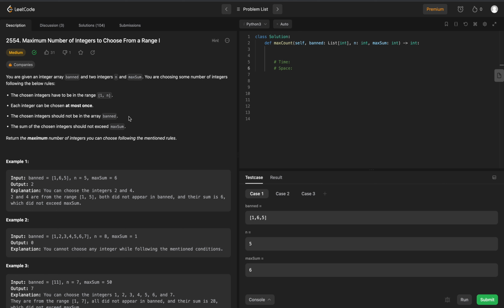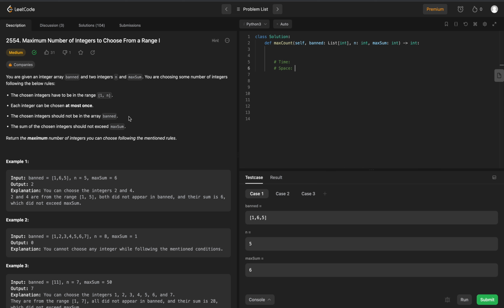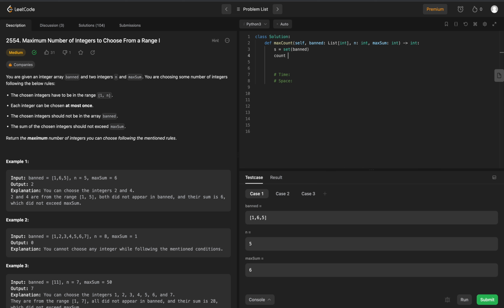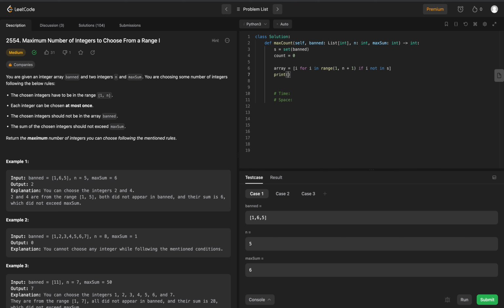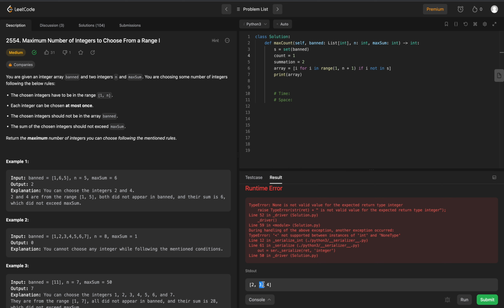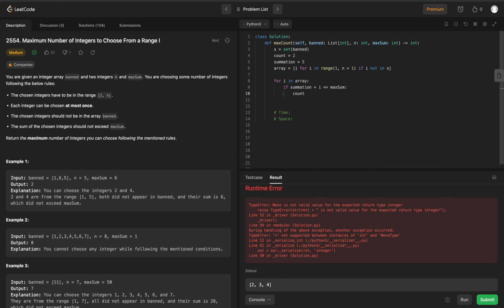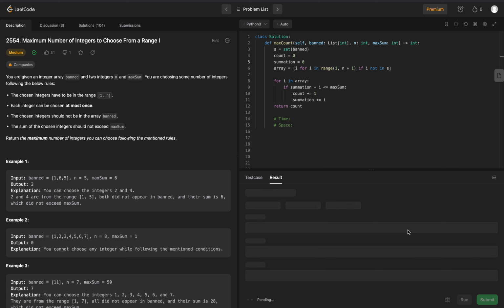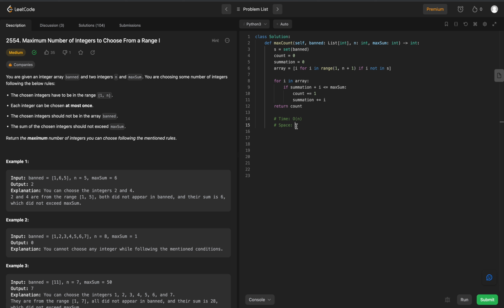LeetCode 2554 - Maximum Number of Integers to Choose From a Range I: A Microsoft Journey